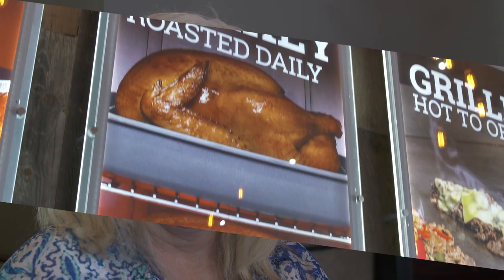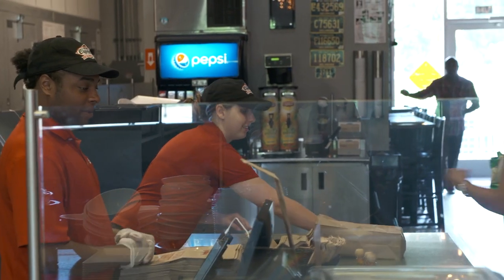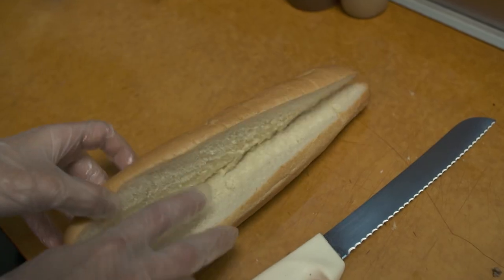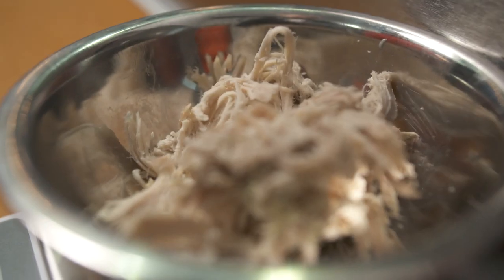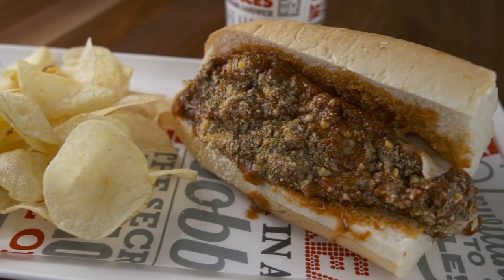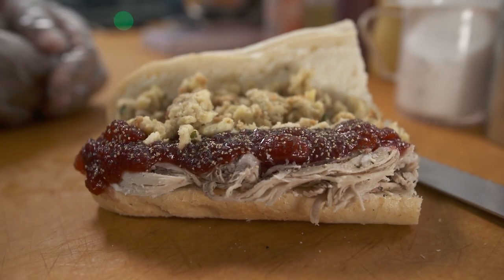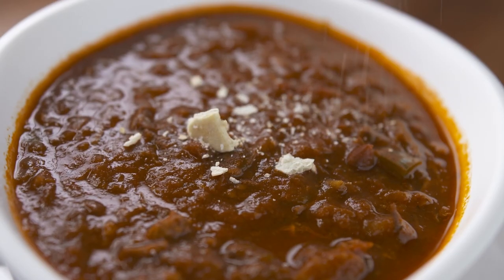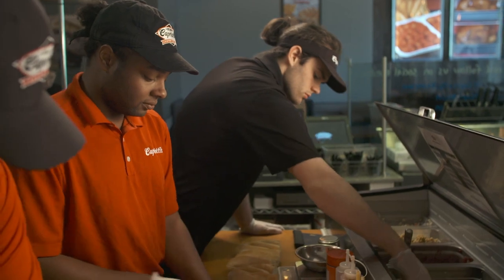Restaurant Review - Capriotti's | Atlanta Eats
Capriotti’s began as a sandwich shop in Wilmington, Delaware’s Little Italy in 1976. Today, they’ve grown to many Capriottis, all around the country. But the ONLY Capriotti’s in Atlanta is in Kennesaw, where they make the restaurant’s famous Bobbie sandwich using perfectly baked bread, fresh ingredients and amazing customer service every day.